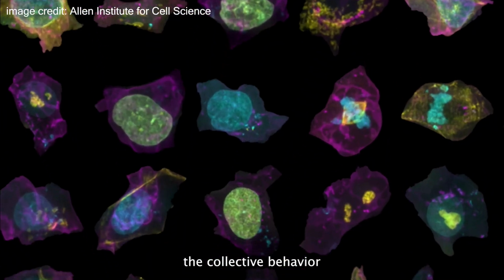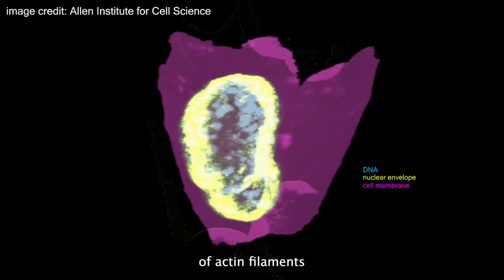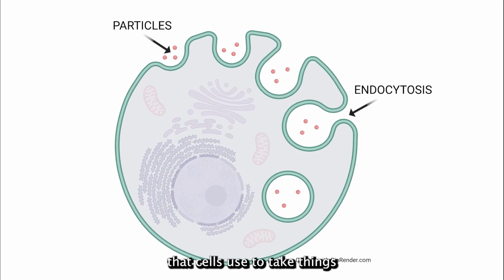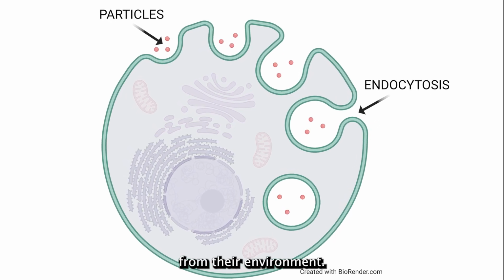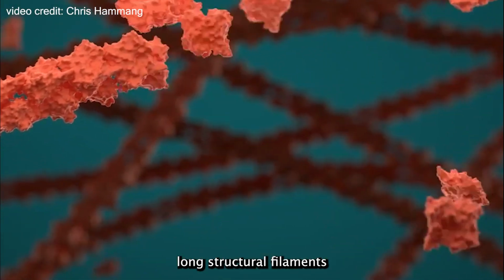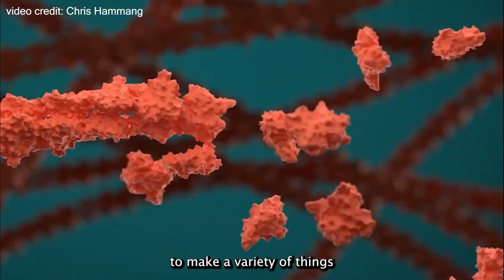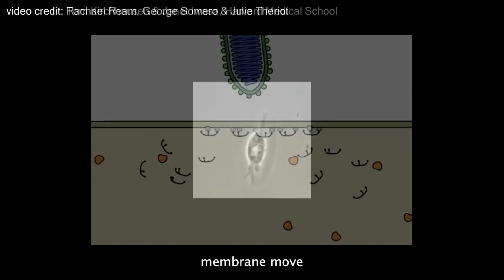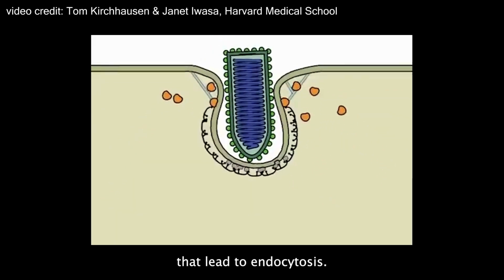Digital Story: What drives collective behavior in cells?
As part of UW Libraries Storytelling Fellows: Video Storytelling workshop, Valerie (Akamatsu Lab lab manager) created a short digital story about the collective behavior of actin in cells, and an overview of the lab's research focus.